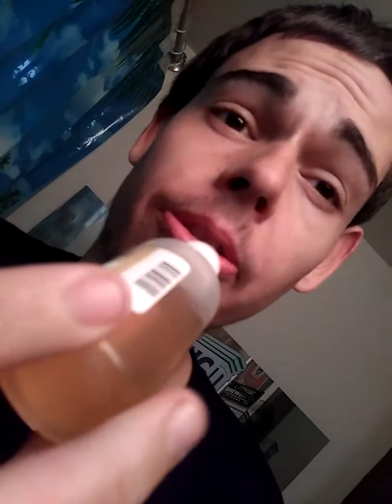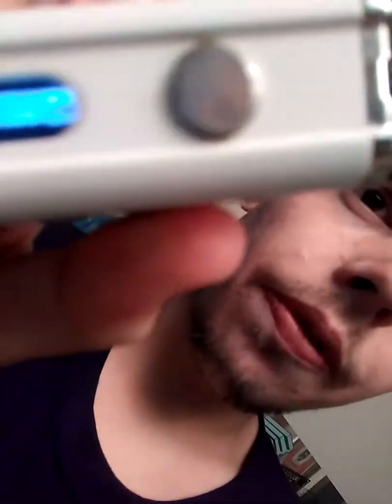Mount bakor Admiral Berry Crunch Review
Short review of Mount bakor vapours Admiral Berry Crunch